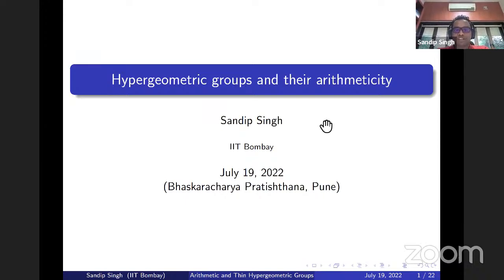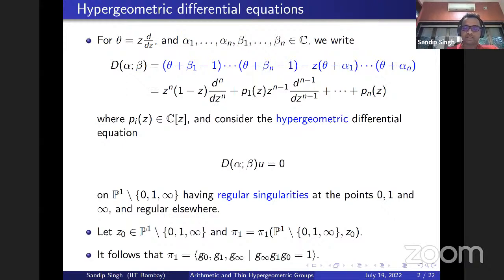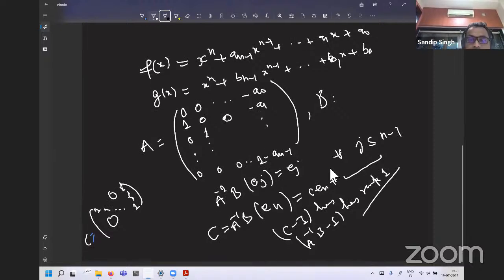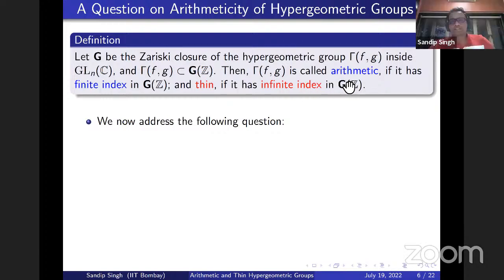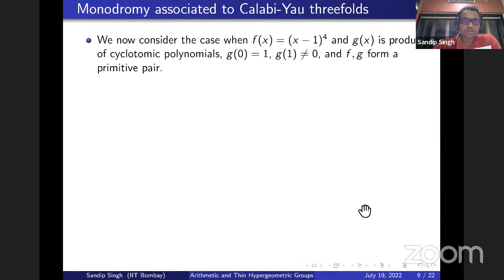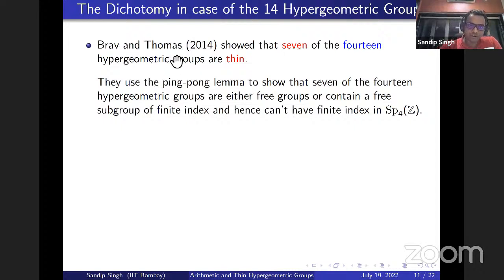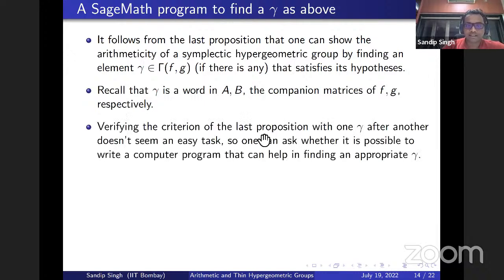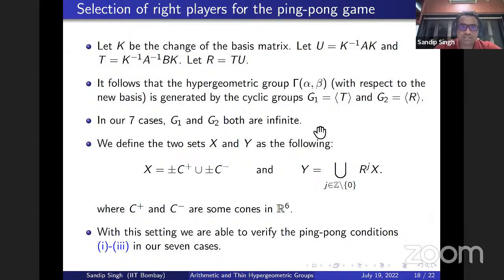Hypergeometric Groups and Their Arithmeticity - Sandip Singh, IIT Bombay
Chair for the Talk: Supriya Pisolkar, IISER Pune.

Abstract: The hypergeometric groups, we will discuss in this talk, are the subgroups of $\mathrm{GL}_n(\mathbb{C})$ generated by the companion matrices of two monic self-reciprocal coprime polynomials (having integer coefficients) of degree $n$ so that their Zariski closures inside $\mathrm{GL}_n(\mathbb{C})$ are either symplectic or orthogonal groups. These groups arise as monodromy groups of hypergeometric differential equations, and in this talk we will discuss their arithmeticity and thinness. We will also discuss the dichotomy between arithmeticity and thinness of the fourteen hypergeometric groups associated to Calabi-Yau threefolds.